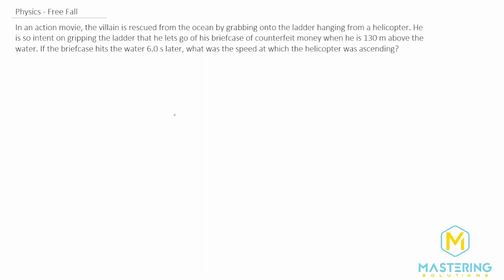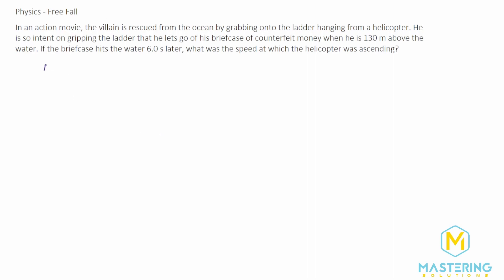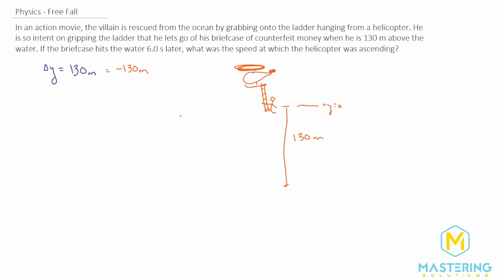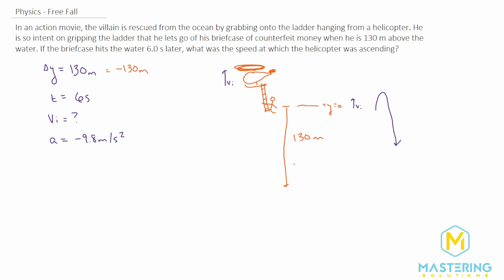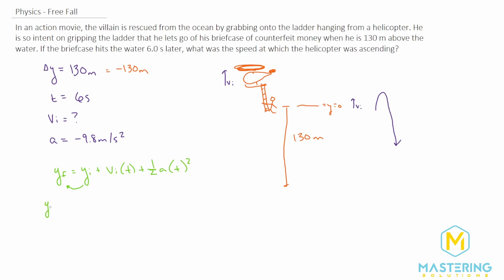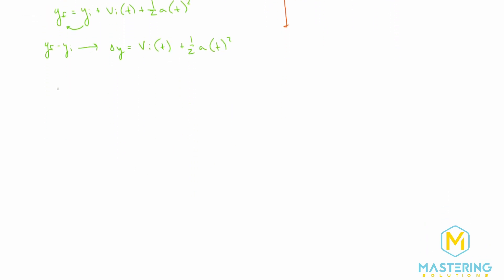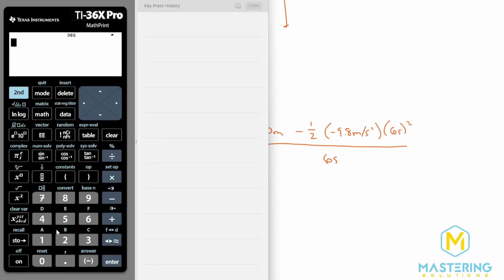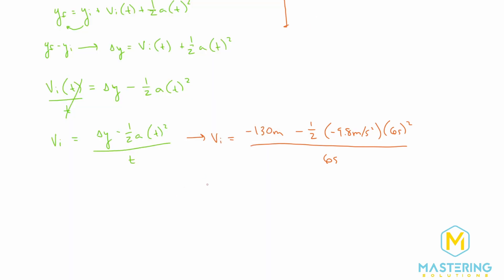2.53 Mastering Physics Solution-"In an action movie, the villain is rescued from the ocean by...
Mastering Physics Video Solution for problem #2.53 "In an action movie, the villain is rescued from the ocean by grabbing onto the ladder hanging from a helicopter. He is so intent on gripping the ladder that he lets go of his briefcase of counterfeit money when he is 130 m above the water. If the briefcase hits the water 6.0 s later, what was the speed at which the helicopter was ascending?"